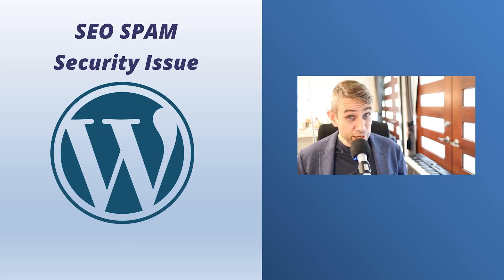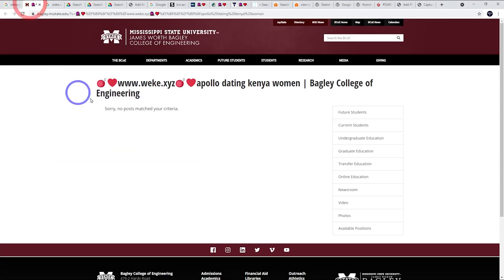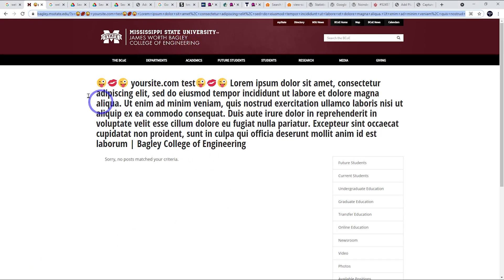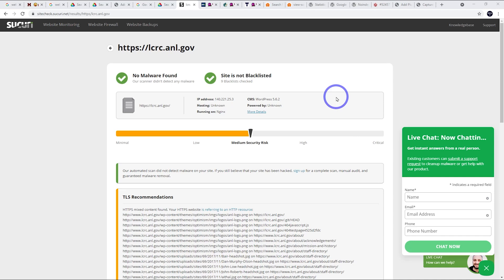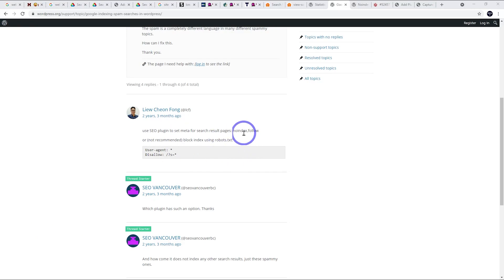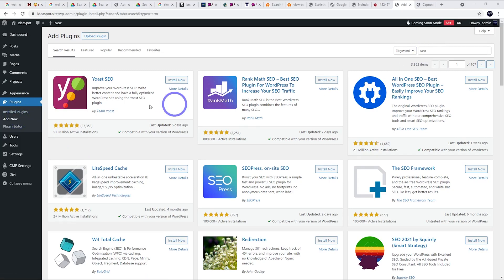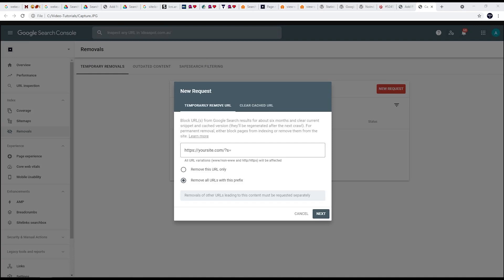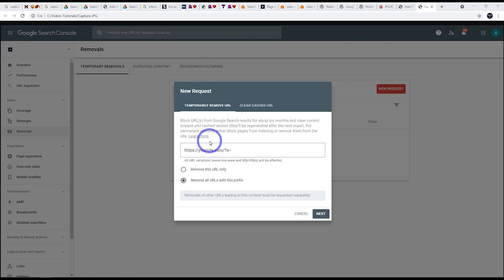How to Fix SEO Spam and How to Check Your Sites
Important video - this is a very widespread spam issue affecting thousands of sites. This vulnerability can be exploited without any password access to your site or any code injection - which is what makes it so widespread.

While the sites themselves are unharmed, the spammy listings can hurt your reputation and may affect your SEO by making your site much slower for google to crawl.

This issue was not fixed until 5.7 and has been in the wild for a long time!

Always remember to follow best SEO practices by using a good SEO plugin and always keep your sites updated!